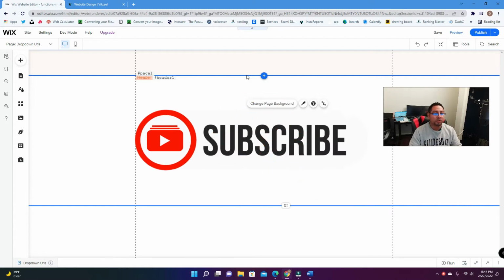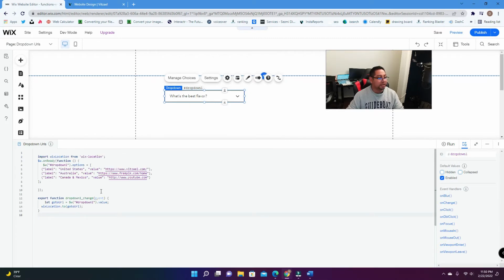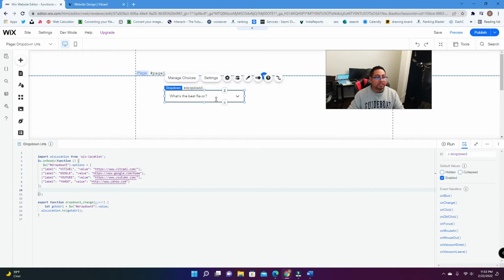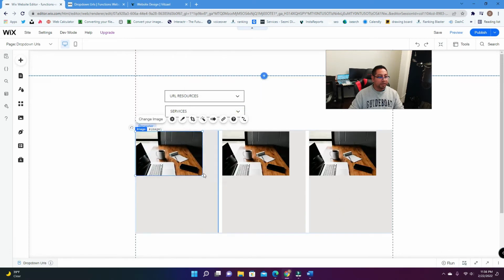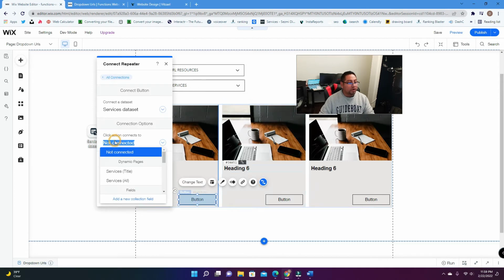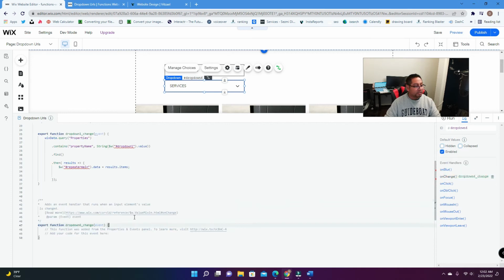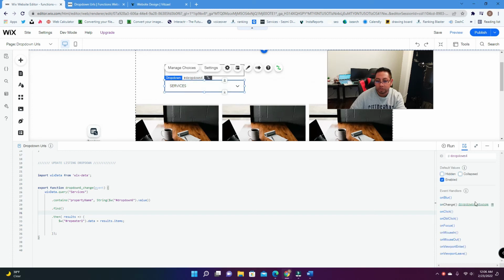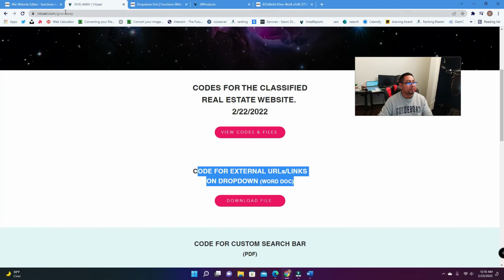Super Dropdown & Repeaters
Learn the easiest way to connect a dropdown to a repeater, using basic code copy & paste , add your buttons and even connect external URLS.

Want to get the most advance 1st Classified Wix website? limited time $99 includes many features that can be use on any other industry or website.